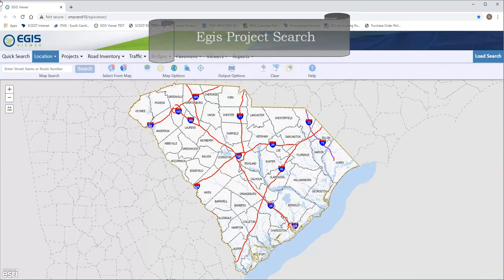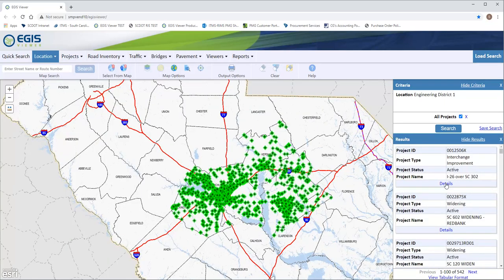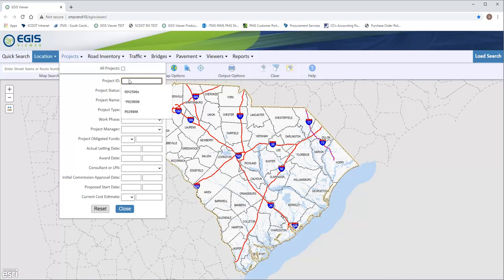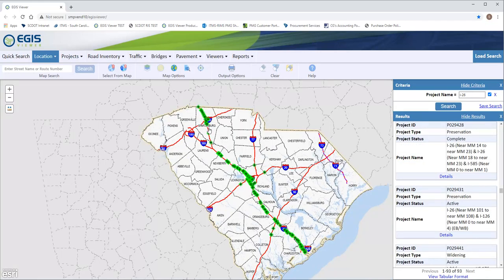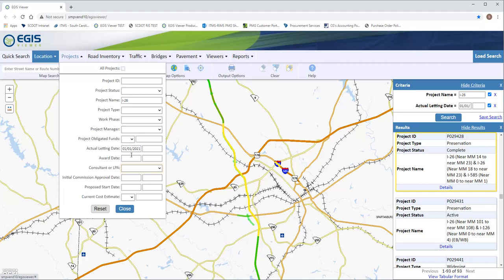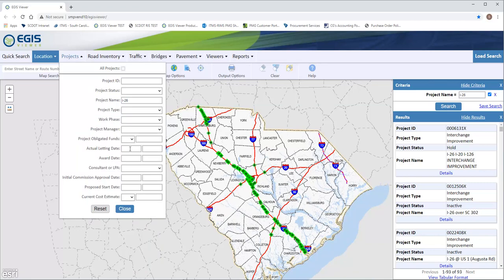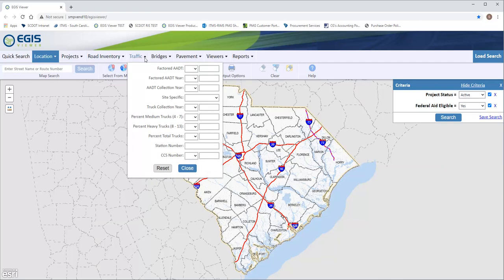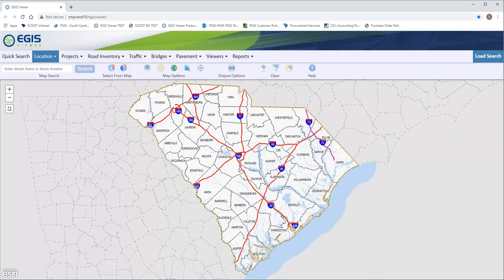EGIS Project Search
This short video explains how to search for projects using the SCDOT EGIS Viewer